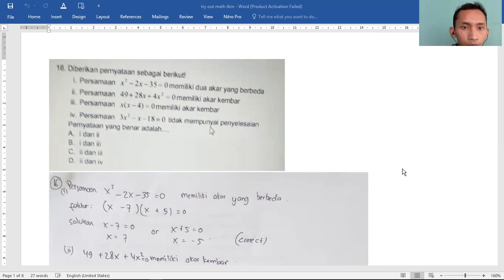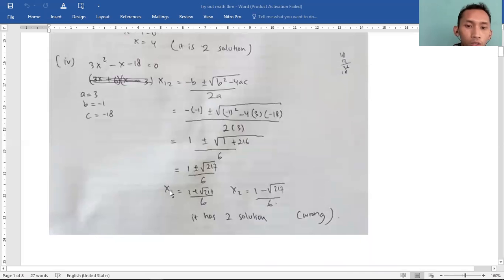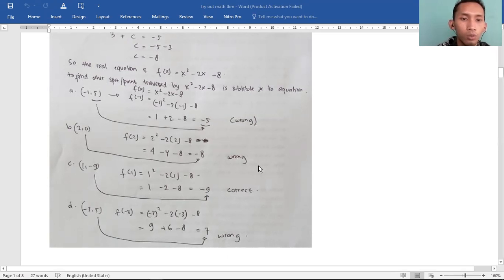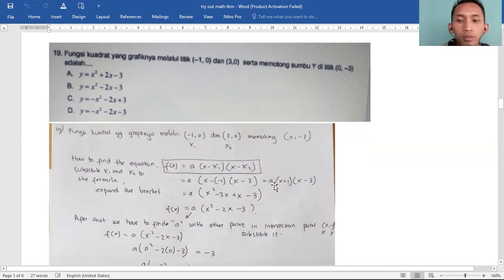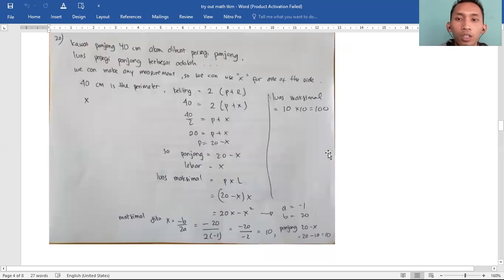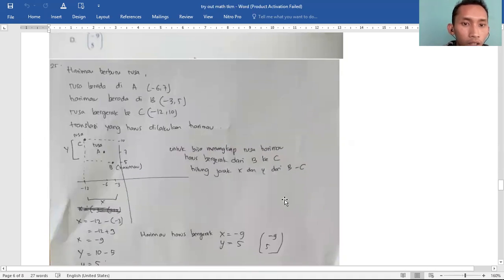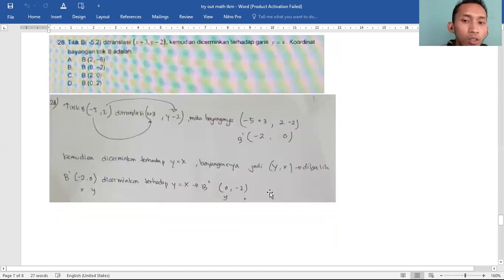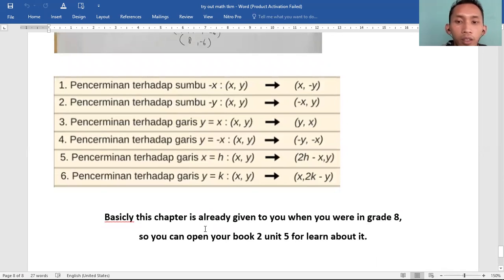try out tkm math grade 9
this video contain explanation from last try out